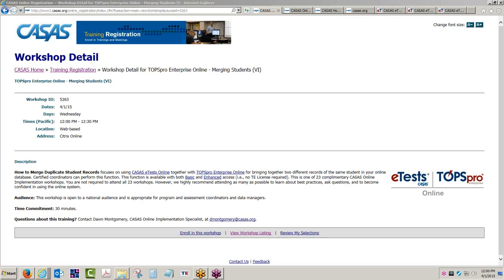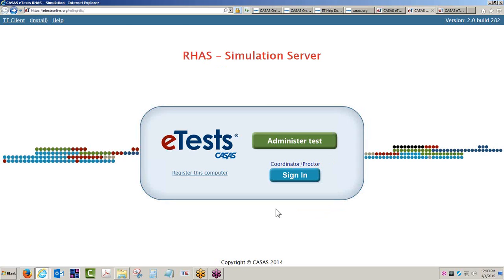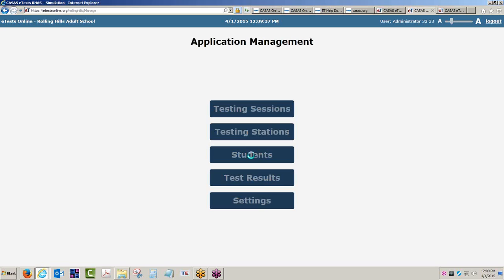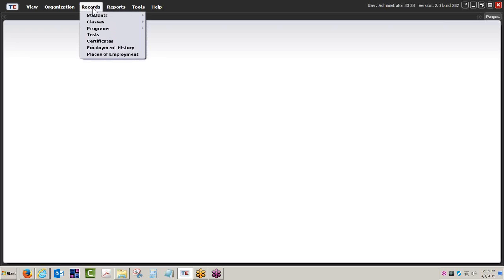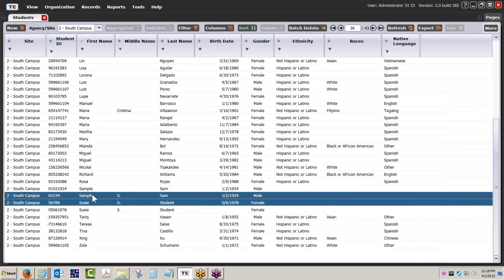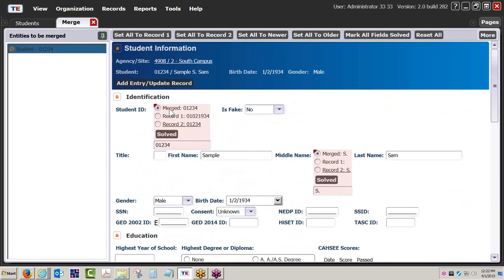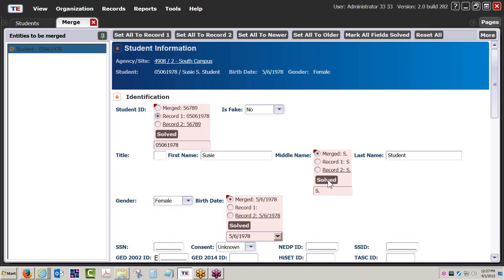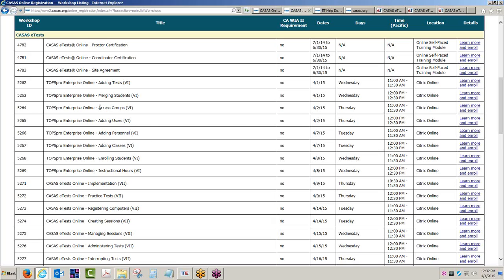17 - How to Merge Duplicate Student Records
CASAS Online Implementation Basics: How to Merge Duplicate Student Records.